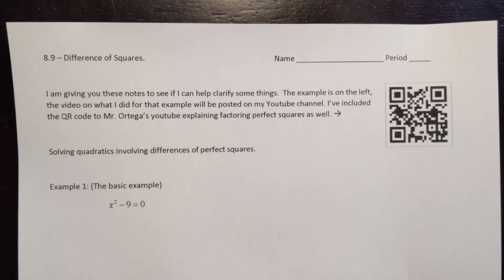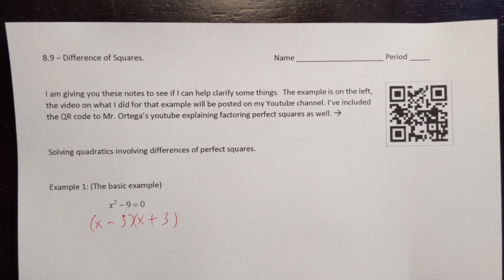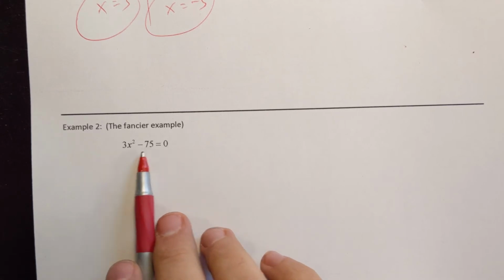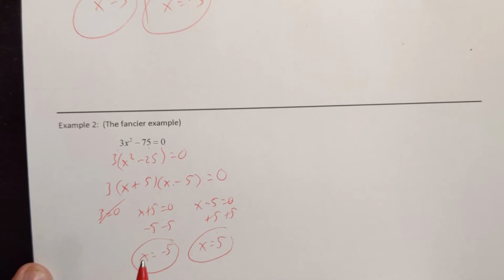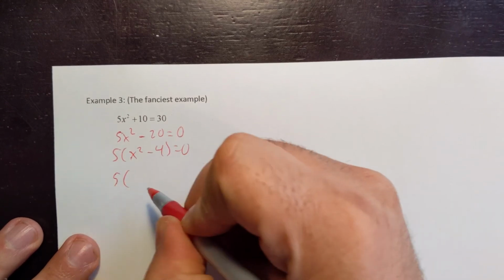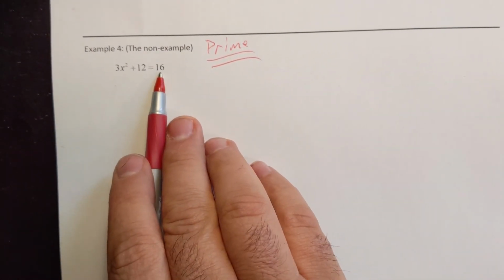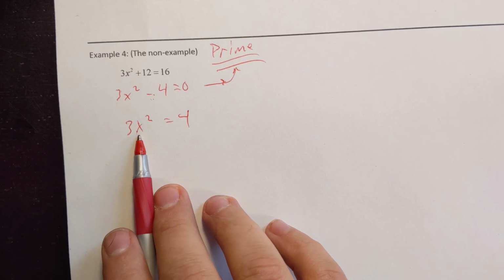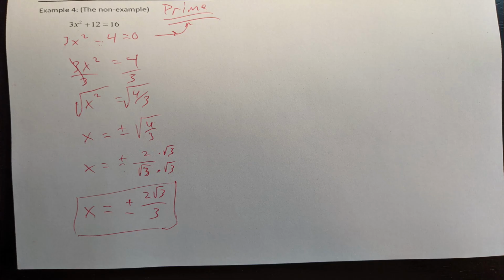Difference of squares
Going some examples of solving quadratics involving the difference of perfect squares for my algebra 1 class.